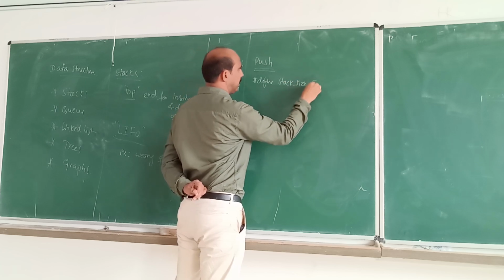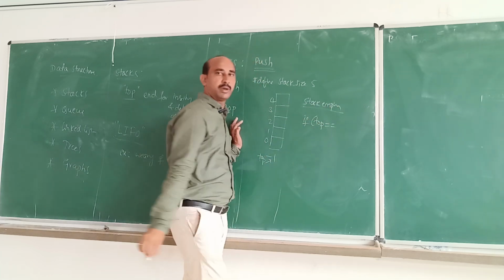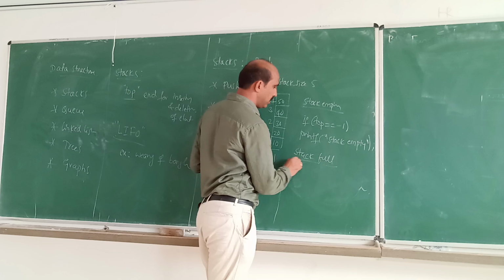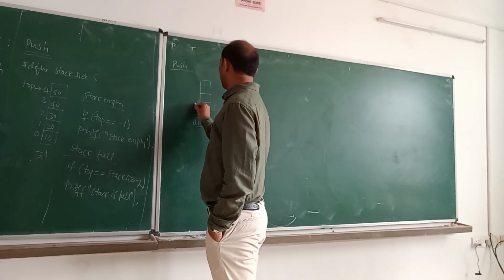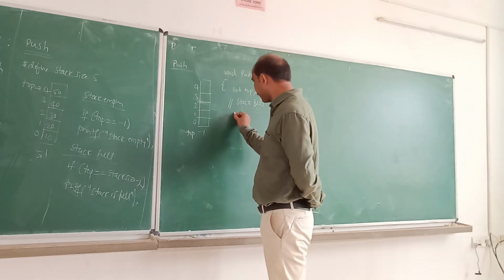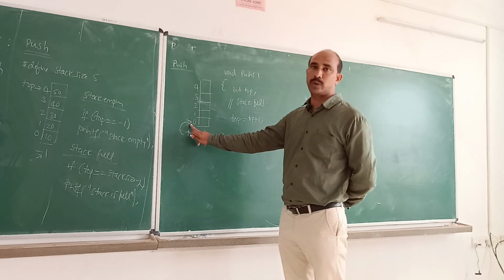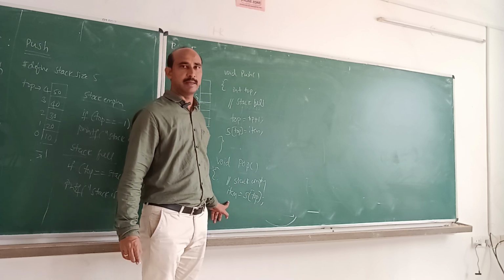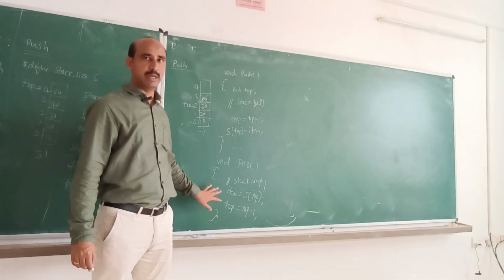Stack and its Operations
Discussed about Push, Pop and Display operations